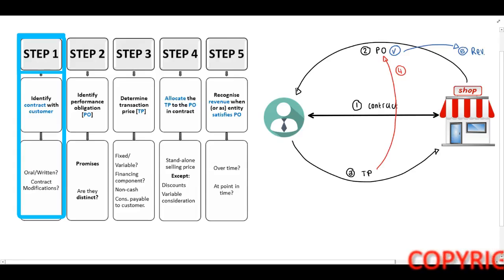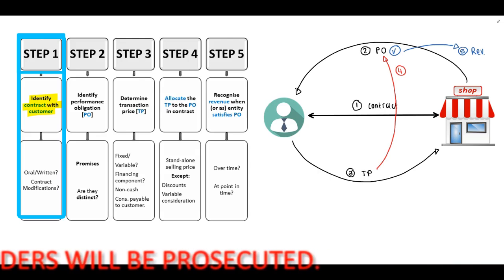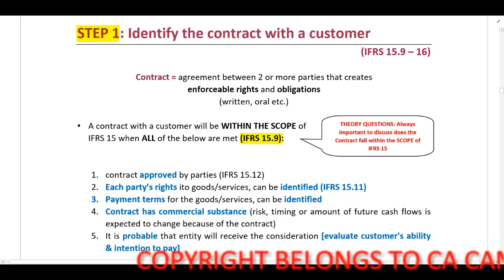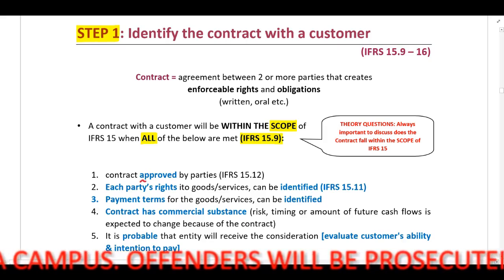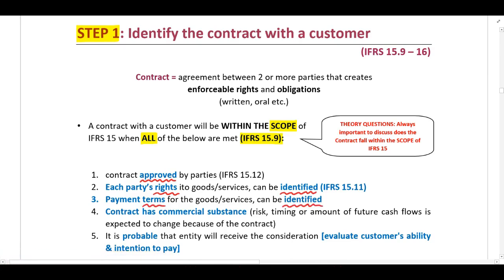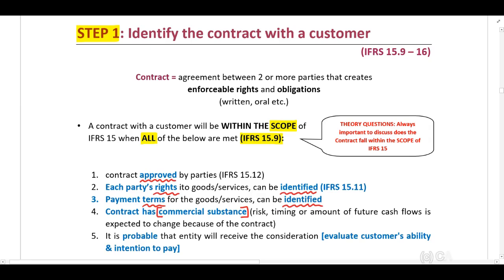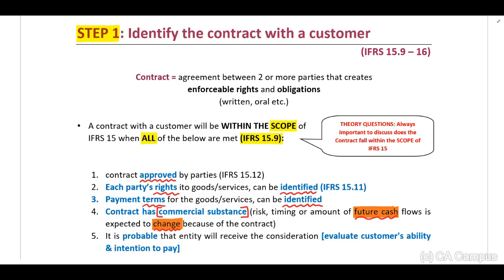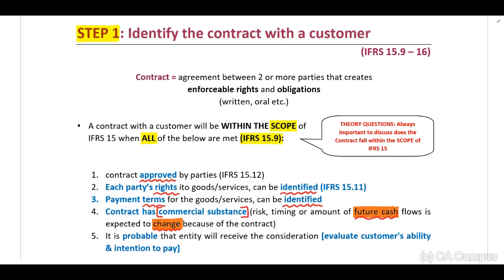IFRS 15 - Step 1- Part 3 of 8 (2 Min)